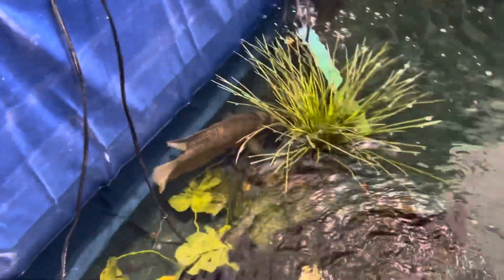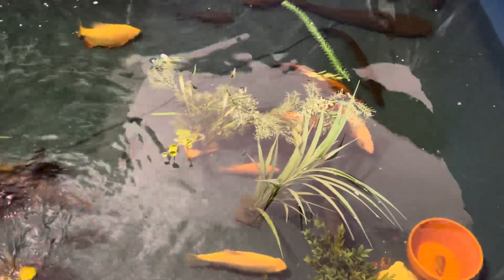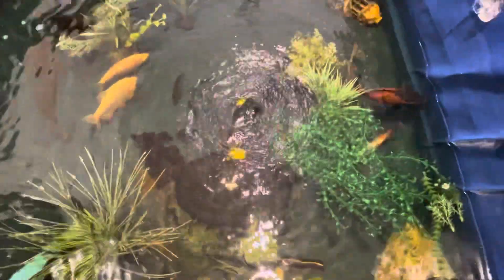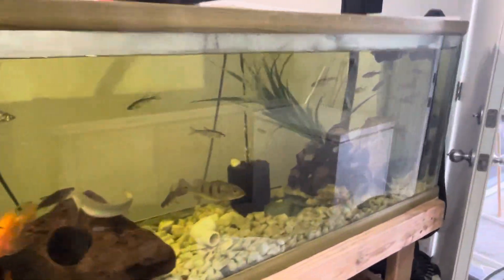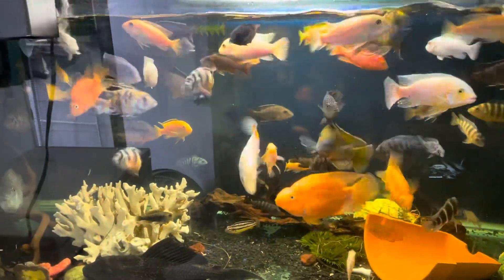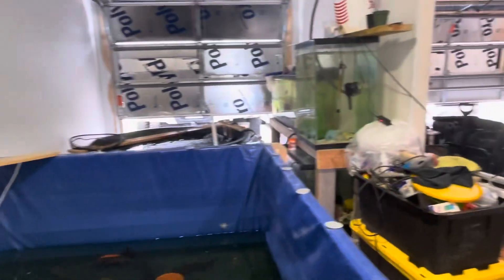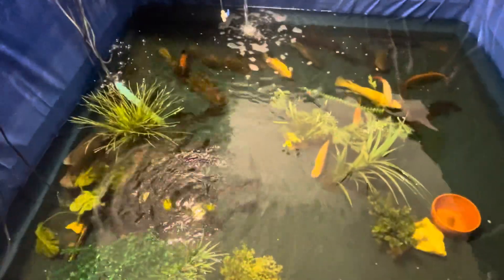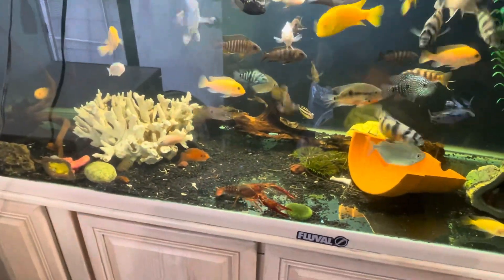Giant Guorami and many more monsters (FISH ROOM TOUR MAY2024)